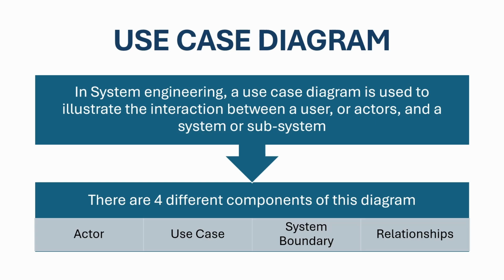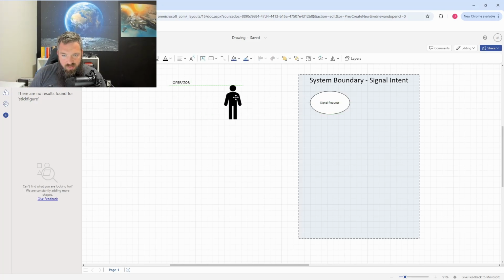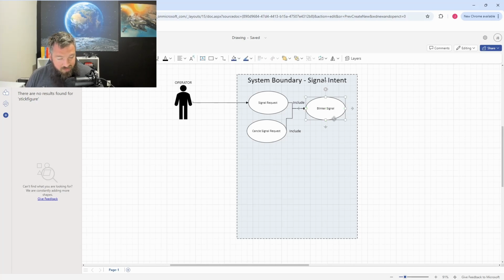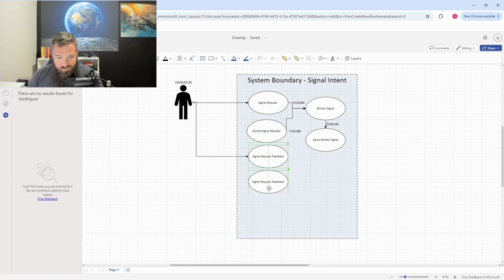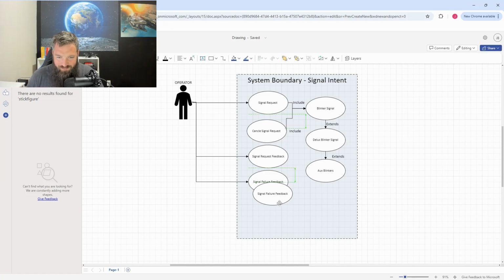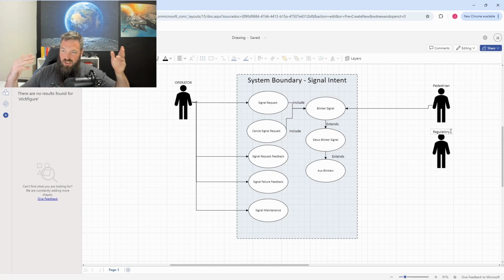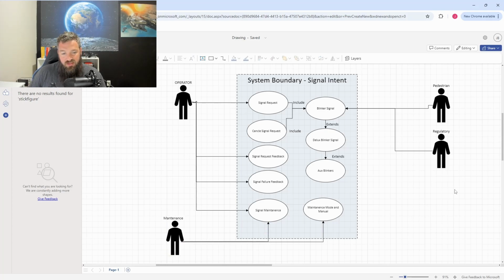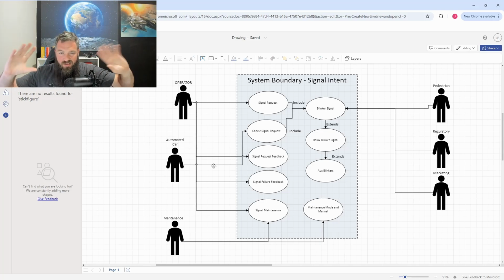Use Case Diagrams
This video we go through a use case diagram, typically used to capture system requirements.

Arduino Nano: